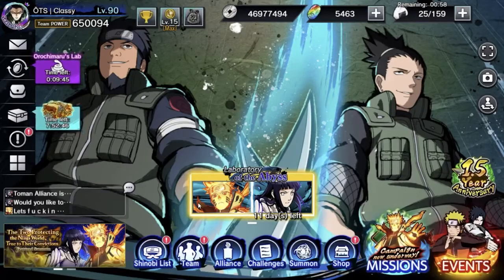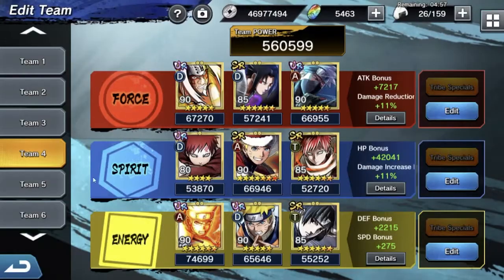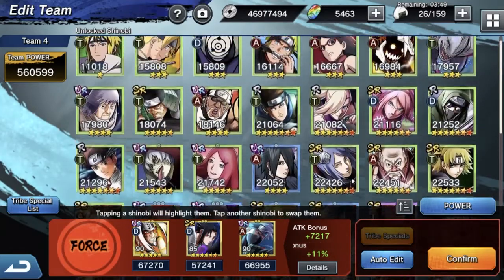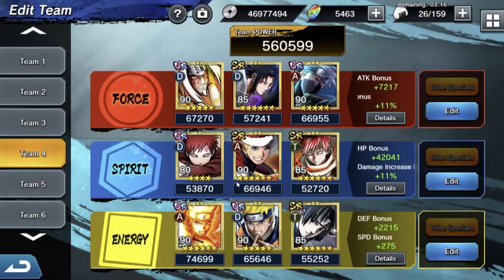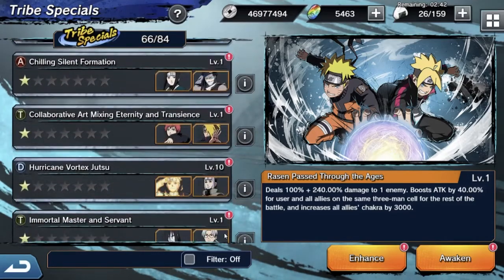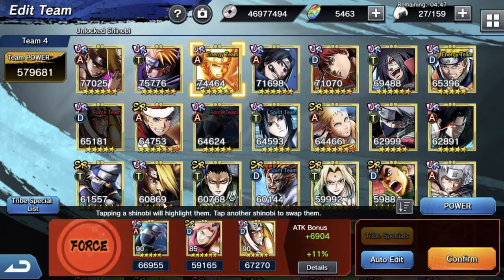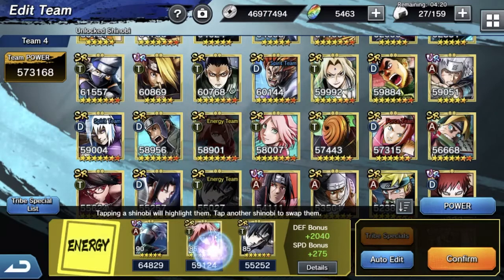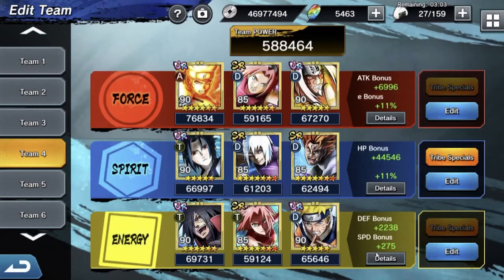Abyss Guide Update: The BEST Strategy For Climbing Floors!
Today I'll be sharing the updated best strategy for the abyss event that the best players are using to clear most if not all the floors of the event.
Intro clip created by Itsuki from S16 sourced from various anime